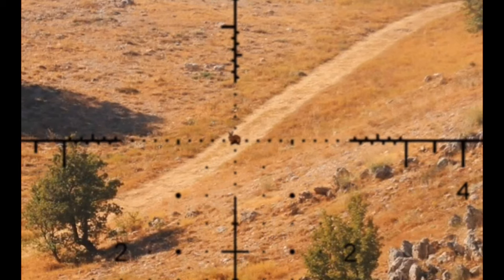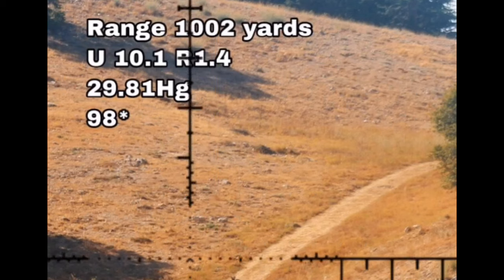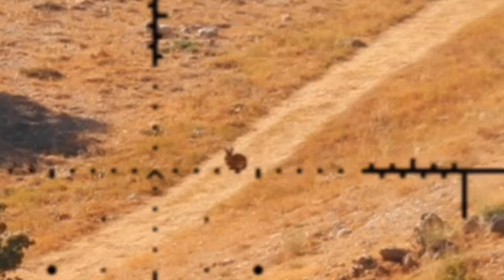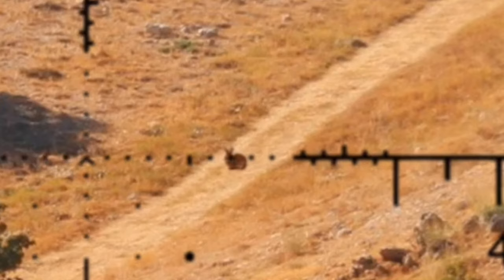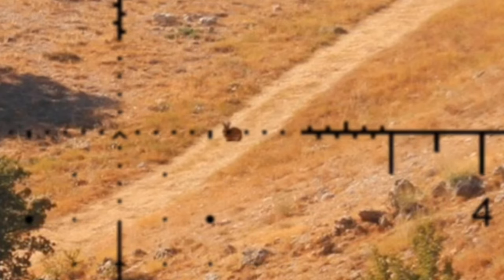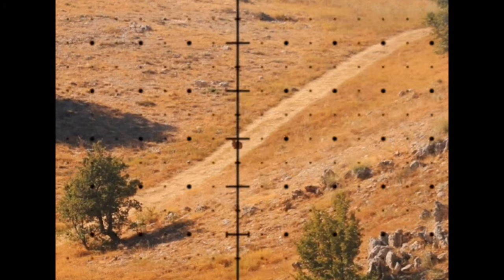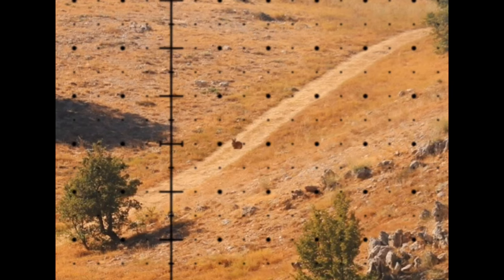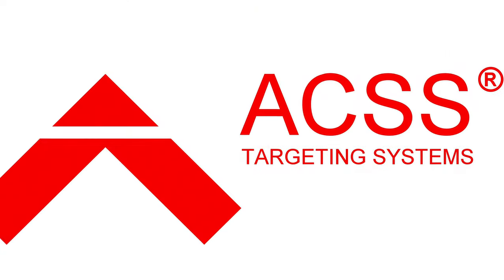Athena BPR vs rabbit